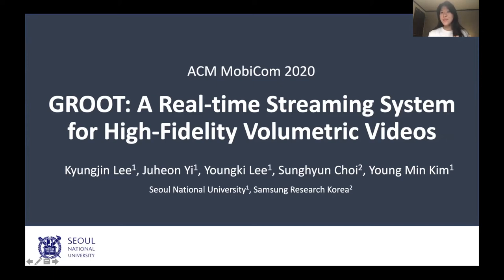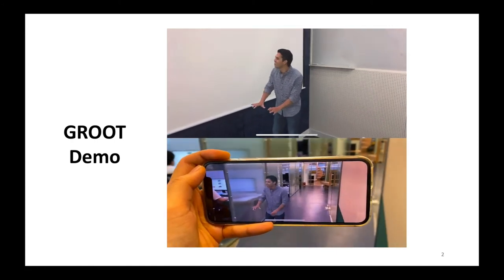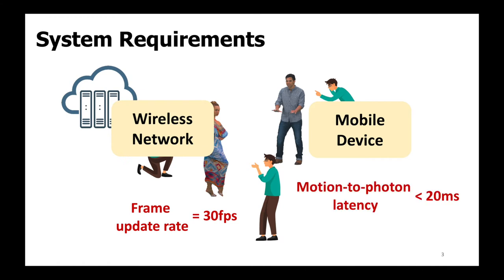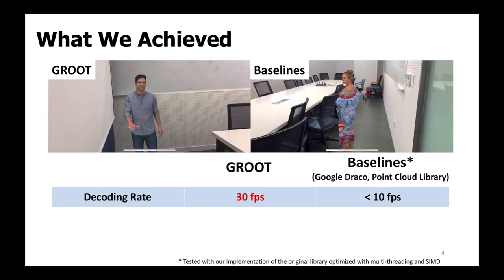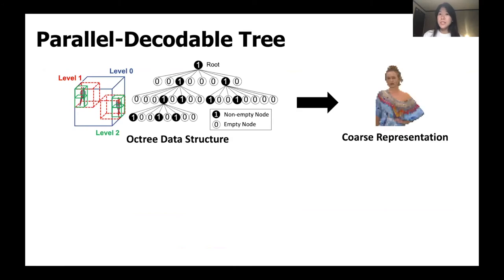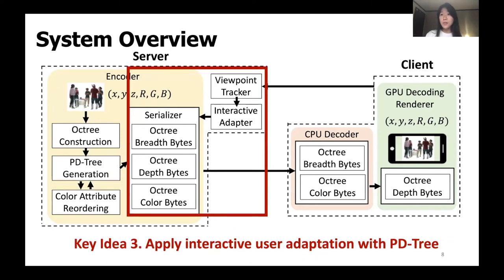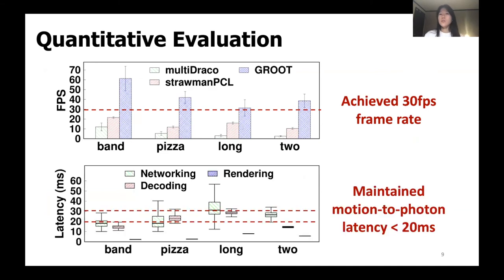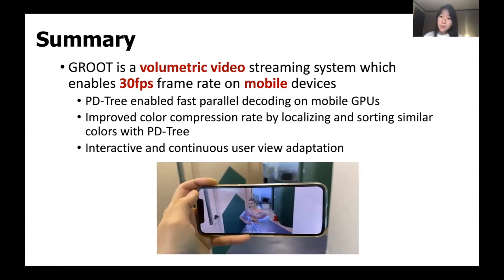MobiCom 2020 - Short - GROOT: A Real-time Streaming System for High-Fidelity VolumetricVideos